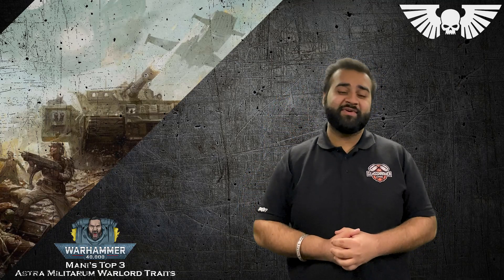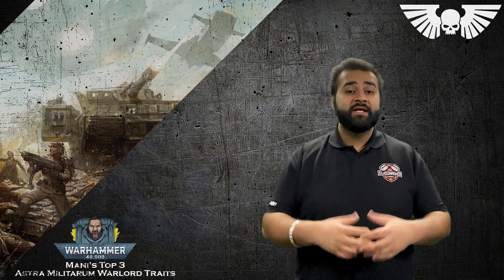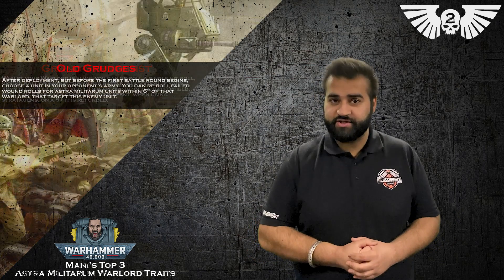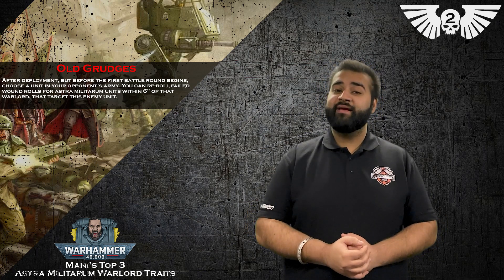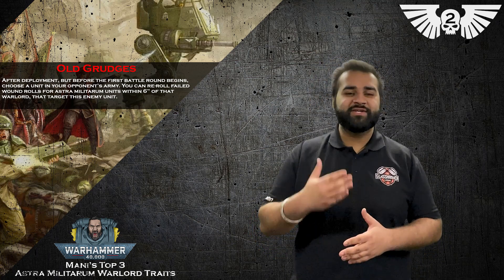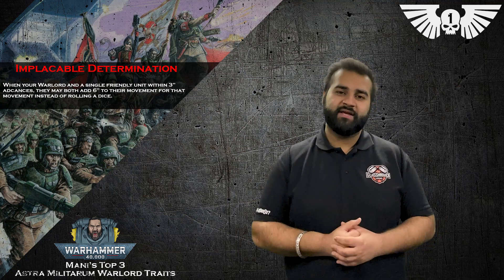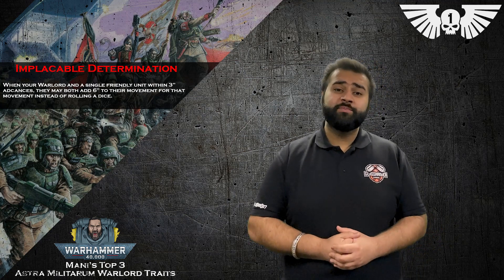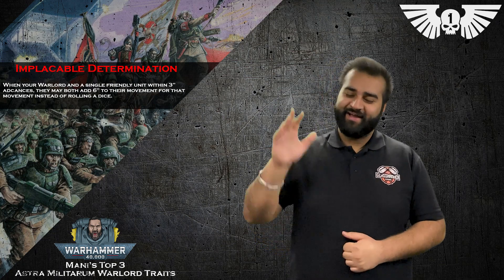Mani's Top 3 - Astra Militarum Warlord Traits - Warhammer 40k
This is a quick run through of my 3 favourite Warlord Traits from the Astra Militarum codex and why they are good, if you enjoy these small videos please like and leave comments and I will continue making more of the most liked content.

Links

Love

The Glasshammer Team x